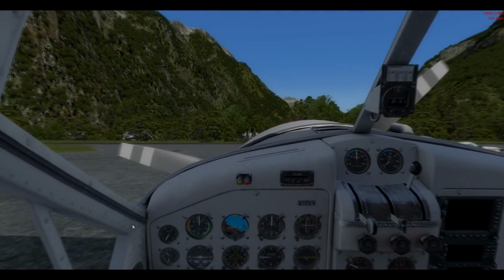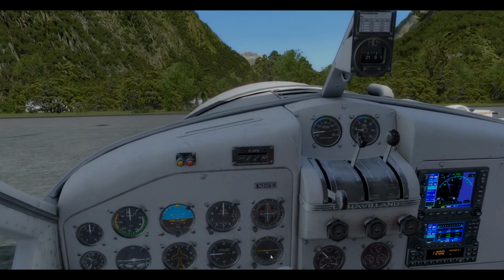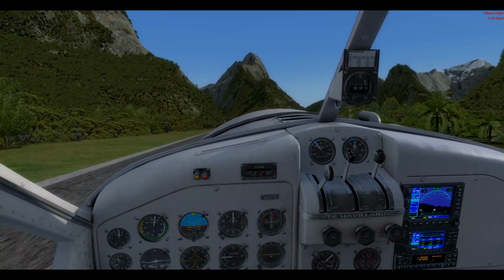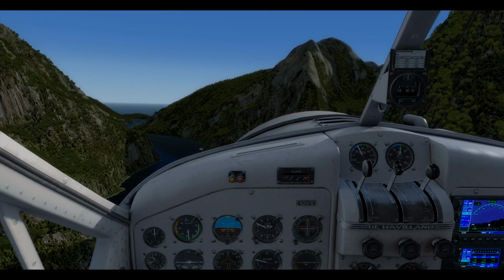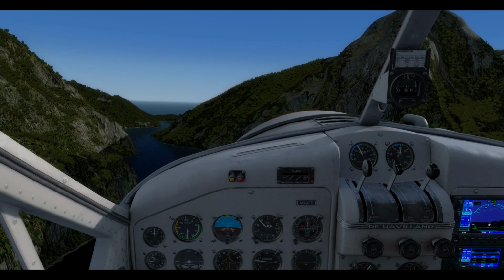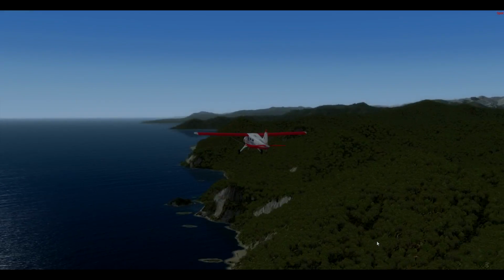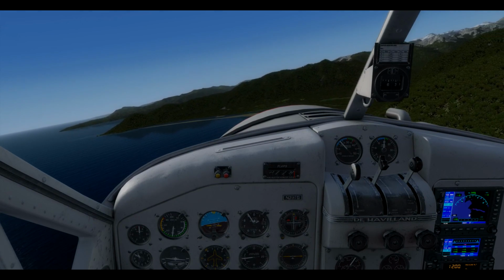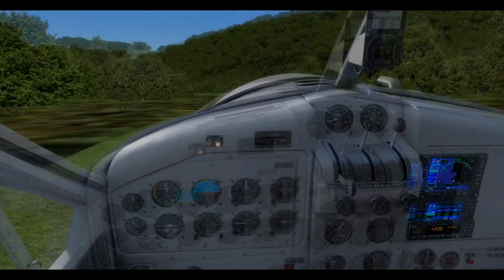A Beaver in Middle Earth - Flight Simulator Bush Flying Adventures.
Flying De Havilland's venerable half ton truck in the beautiful coastal mountains of New Zealand's South Island!

The Milviz DHC-2 is an amazing rendition of the classic! Great performance and flight dynamics that are some of the best to date.

Welcome to Return to the Wild! A Series all about bush flying adventurues in some of the toughest places on earth. Flight simming at its most fun!

Strap in and join me for the ride!